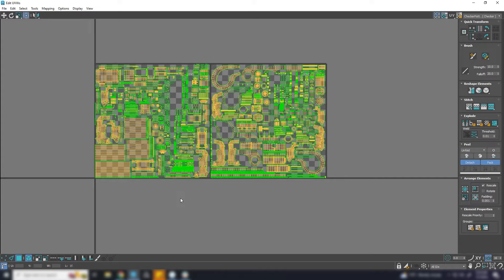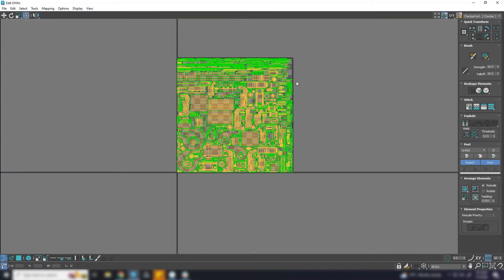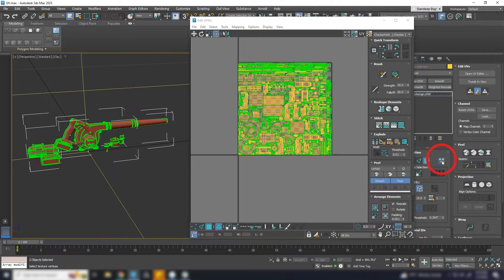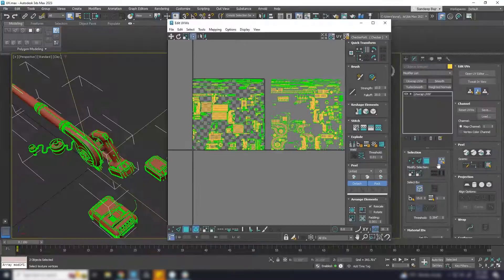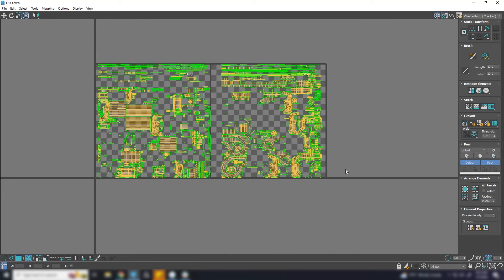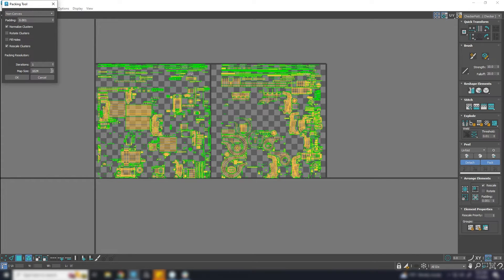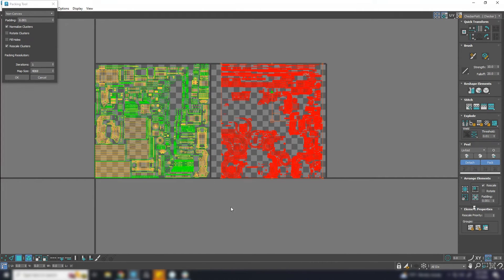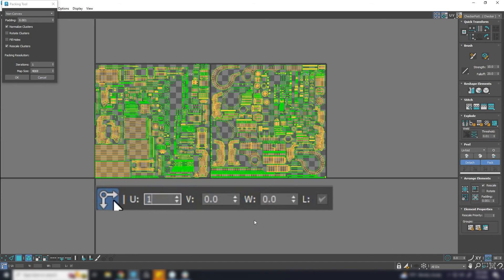Pack UVs In Multi Tile UDIM For High Quality Texture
Let's pack the uv in multi tile for better texturing. This is my usual uv tile workflow. Let's watch the video. Let's share and let's learn together.